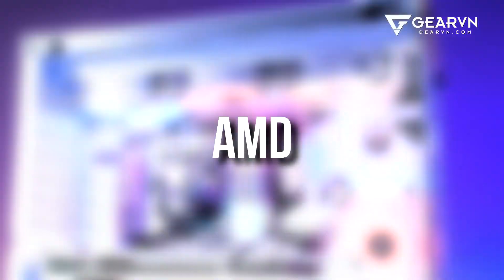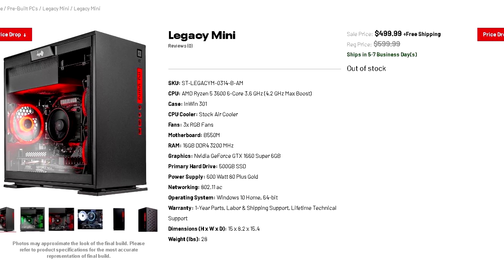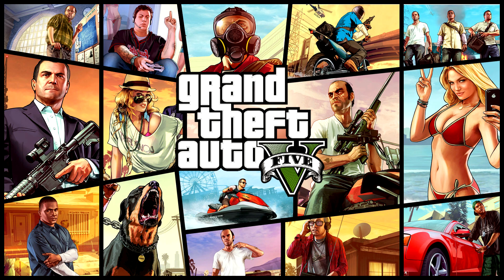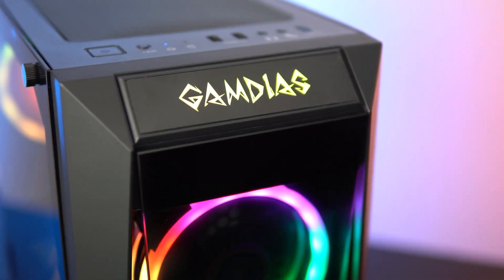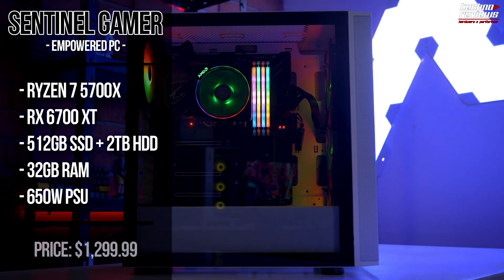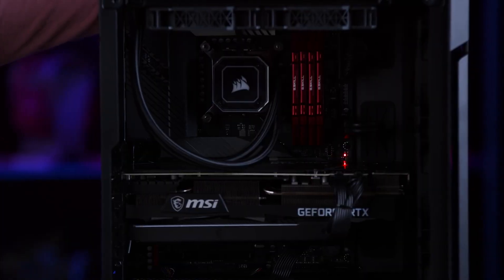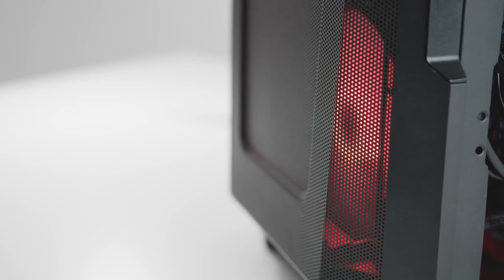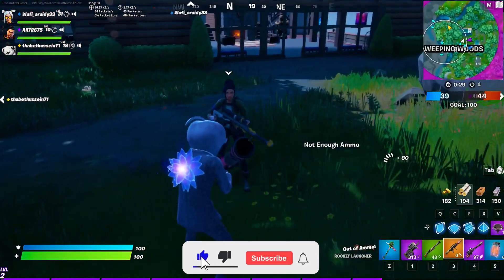Best AMD Prebuilt Gaming PCs in 2023 🔴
In this video, you will find (in my opinion) the AMD GPU best prebuilt gaming pc 2023 early deals that you can buy right now
[ March 2023 ]

➜ Links to these AMD Prebuilt Gaming PCs here:

►Links◄

►1080p Gaming

✅ HP Pavilion Gaming Desktop PC

►1440p Gaming

✅ Empowered PC Sentinel

►4K Gaming

🖥️Gaming Prebuilt PC's that I recommend buying for different budgets👇

✅1080p Gaming

✅1440p Gaming

✅4K Gaming

top 5 best budget prebuilt gaming pc 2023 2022  nvidia AMD gpu edition  - march